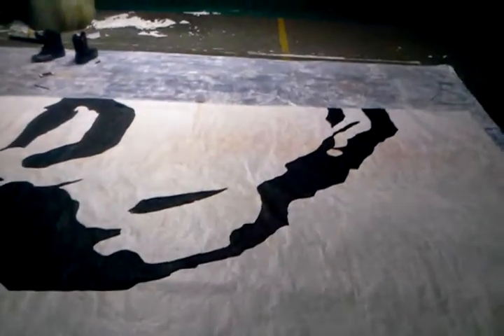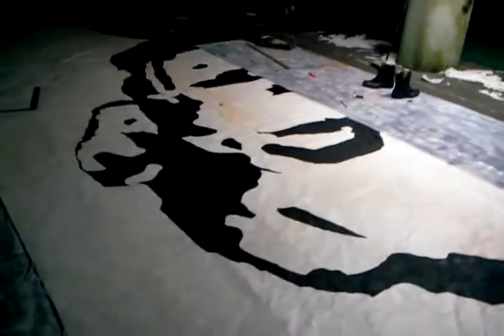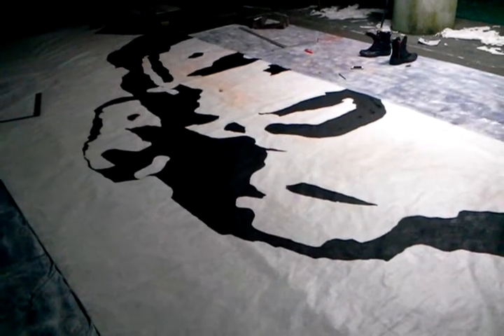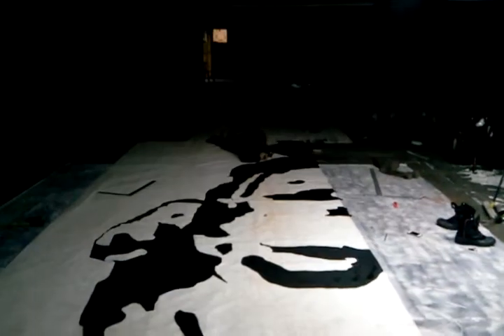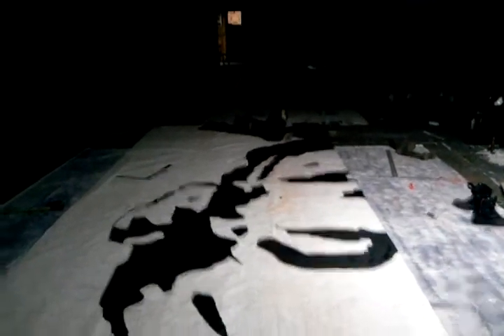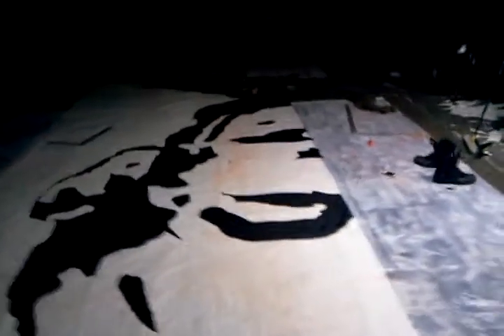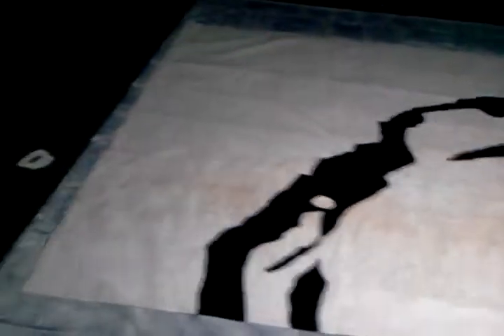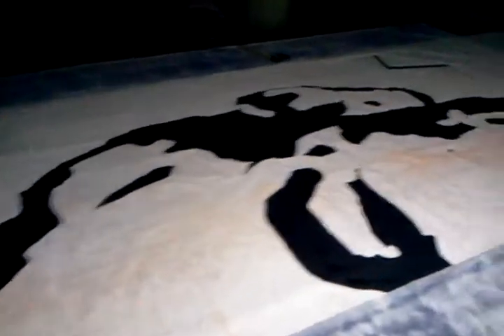Ron Paul Banner Liberty Clubhouse Worcester, MA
This is about half way through working on the banner. I initially attempted foolishly to do it on a blue vinyl tarp, which is coated with Polypropelene, so I abandoned that and moved to Tyvek. I am being assisted by Nga who I met that night and she stayed with me, a complete stranger in this dark warehouse till 4:30 in the morning to help out because that is how Ron Paul people roll!